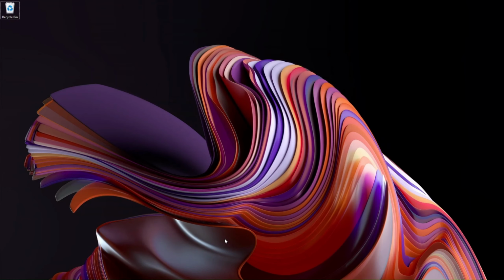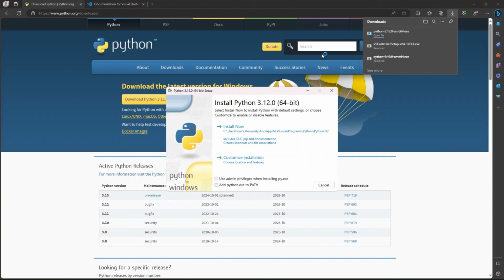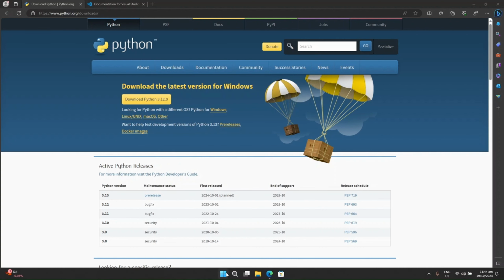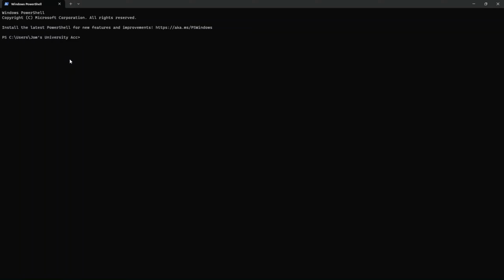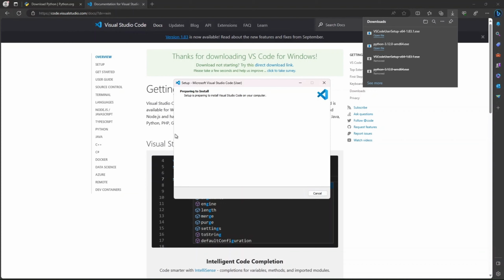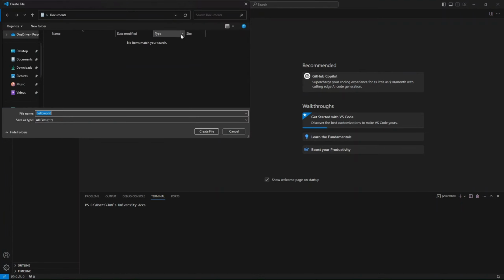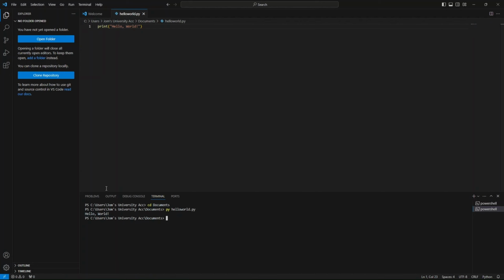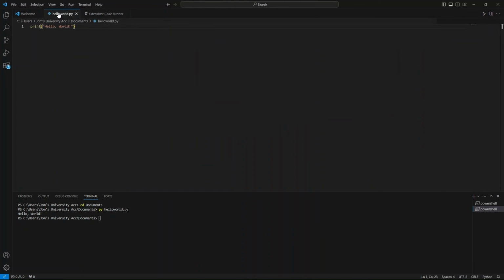ACM Insight: Python Set up and Installation